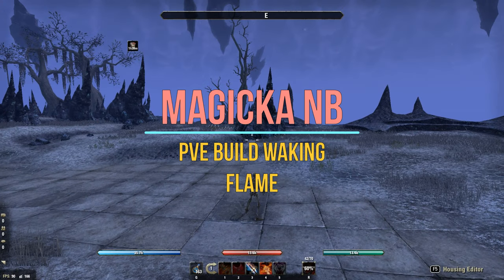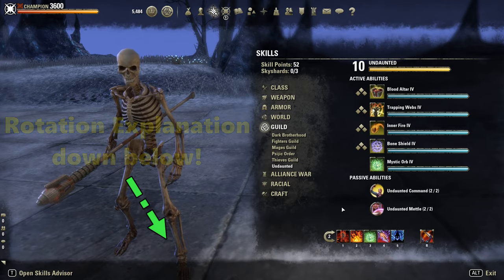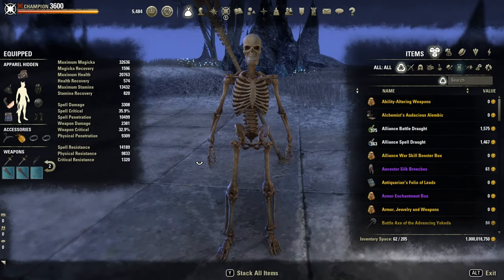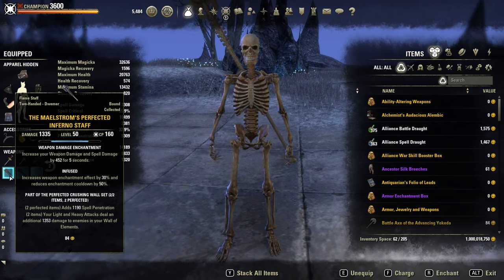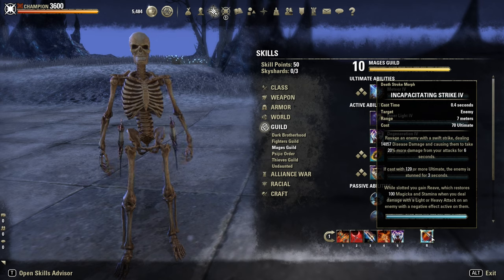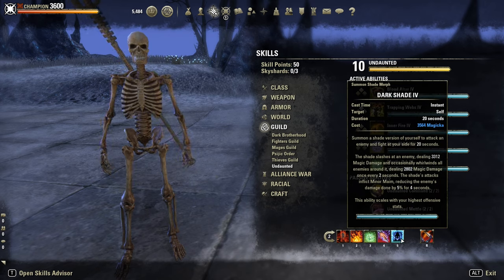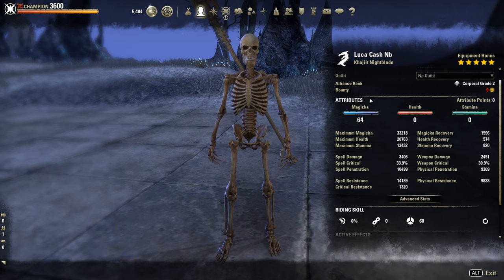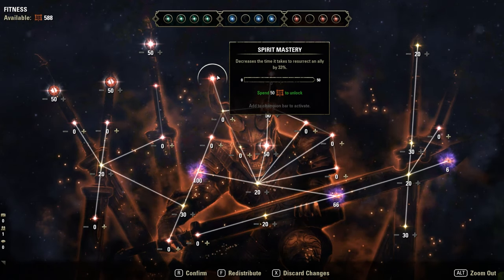ESO - Magicka Nightblade PVE Build (106k+) - Waking Flame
Timestamps:
Intro: 0:00-1:15
Parse: 1:16-5:05
Build: 5:06-8:00
Outro: 8:01